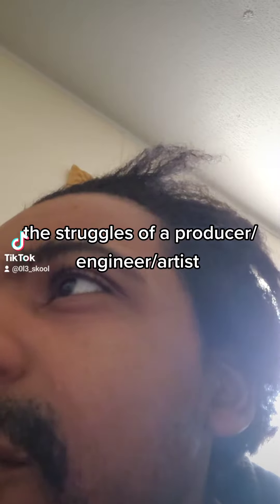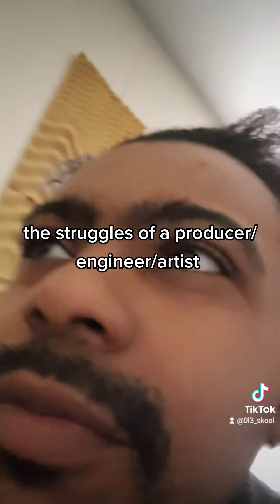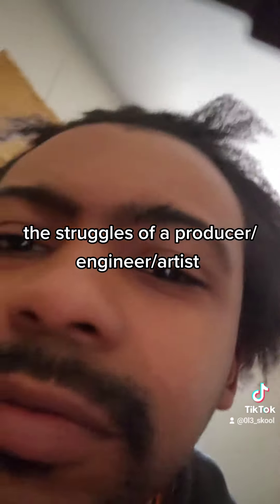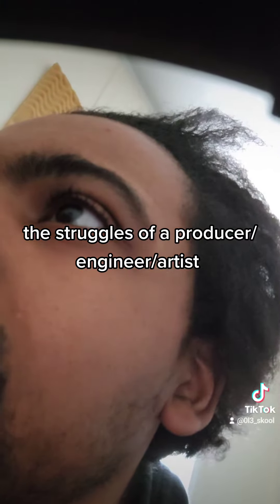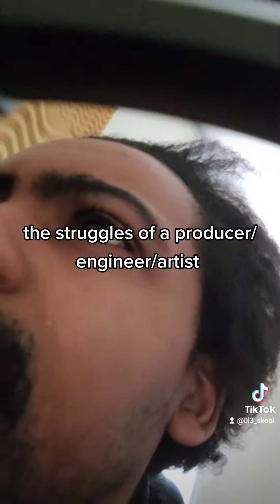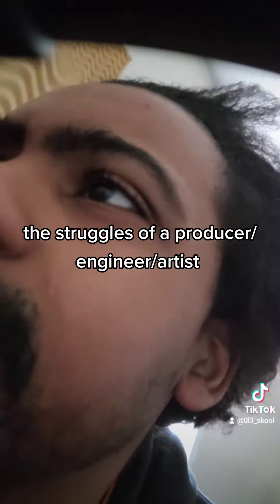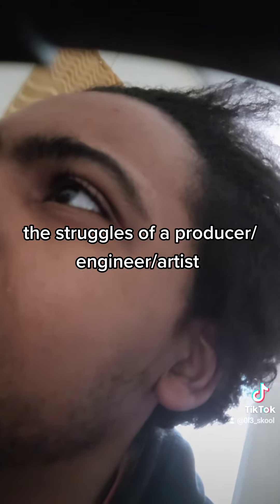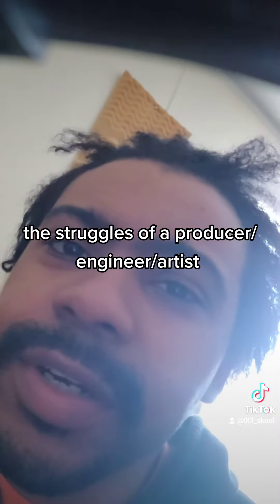the struggles of a producer/engineer/artist